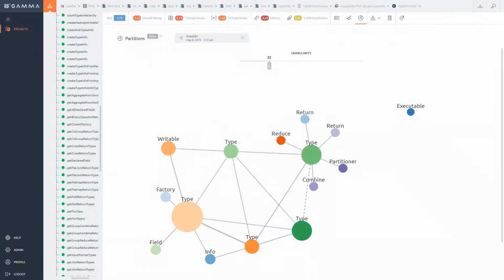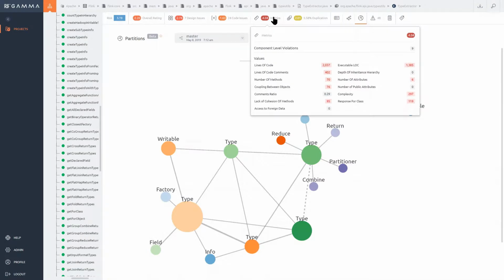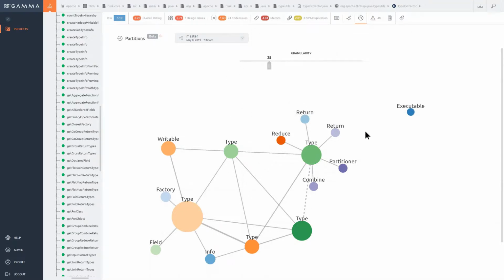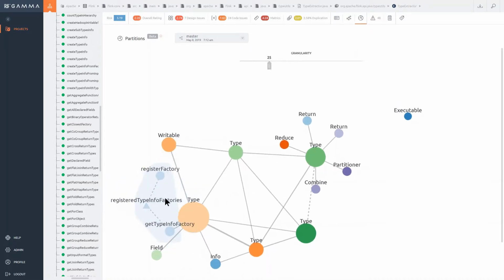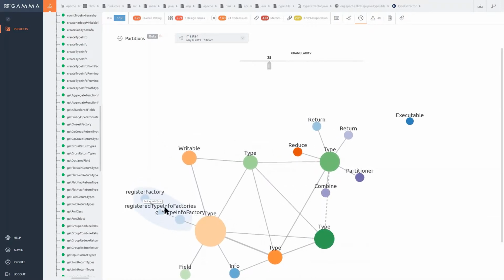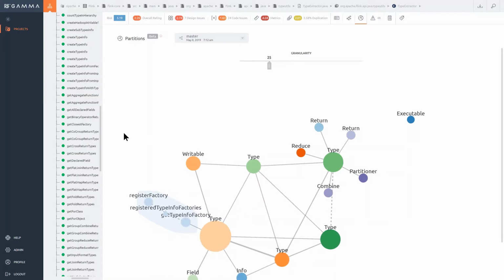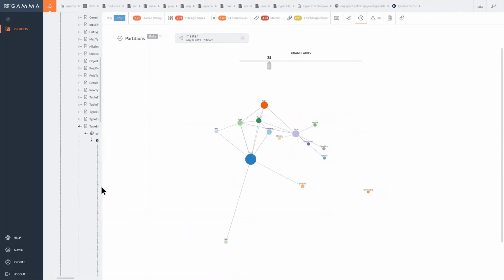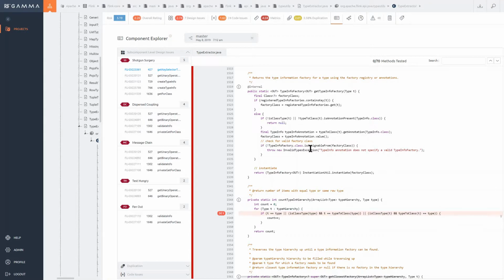understand legacy code / empower developers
Legacy code drives the time we spent up to 90% until we finally understand the logic behind it and by this are able to finally start writing code.